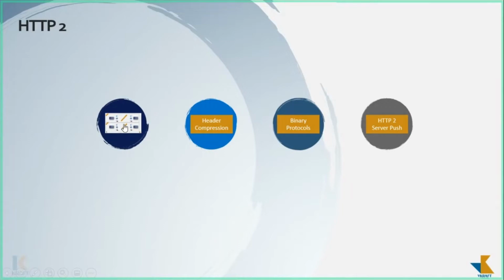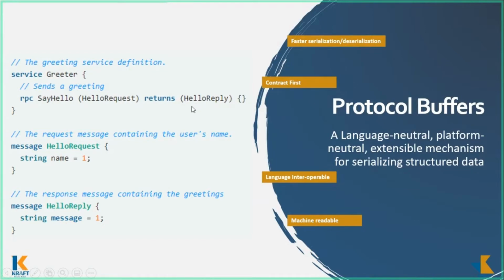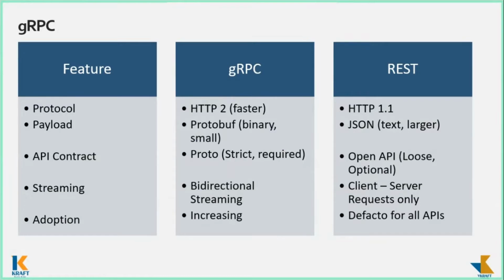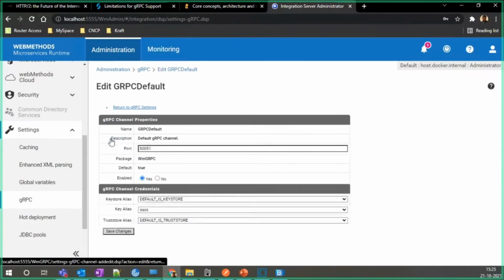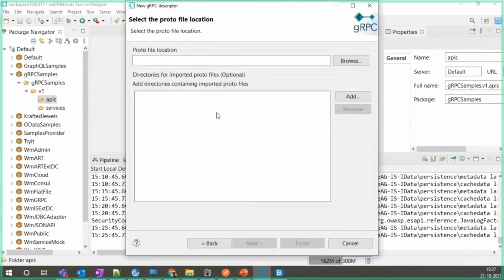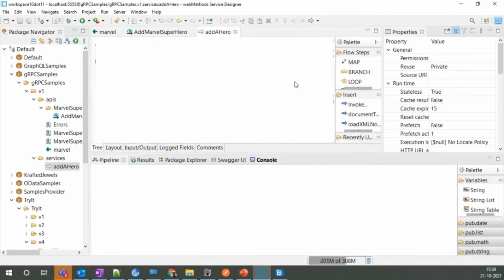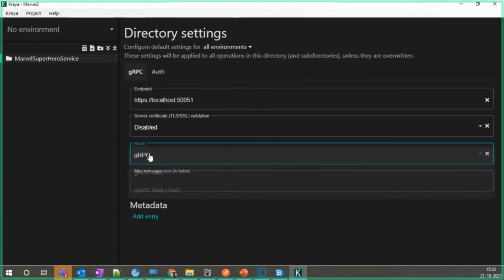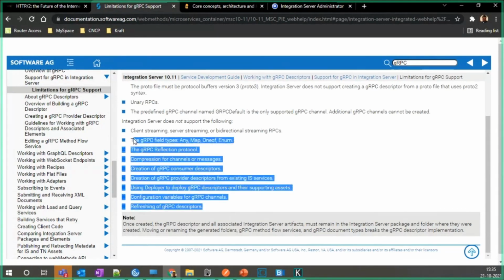gRPC support in webMethods10.11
gRPC Support in webMethods